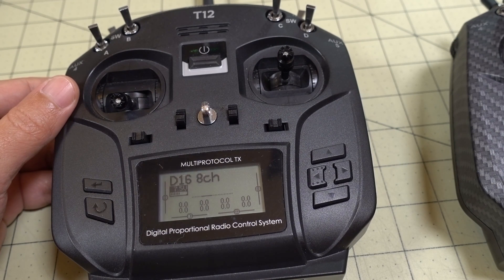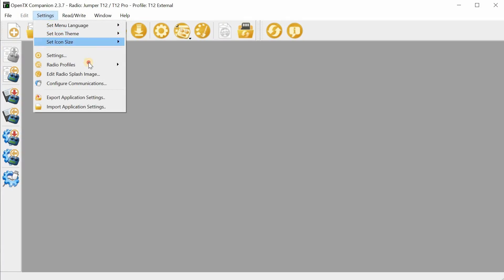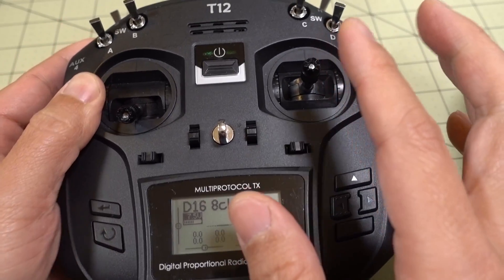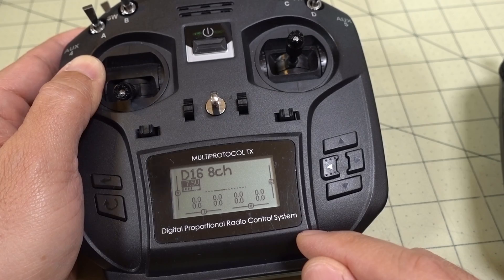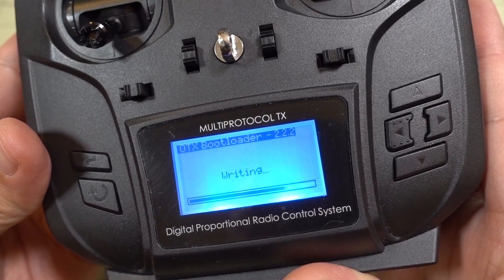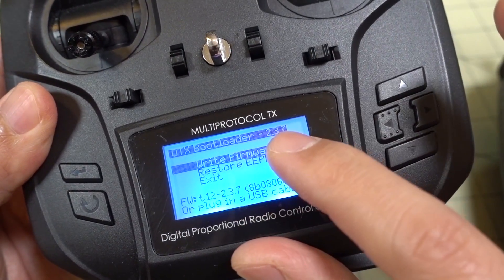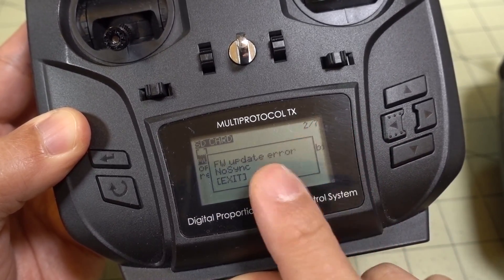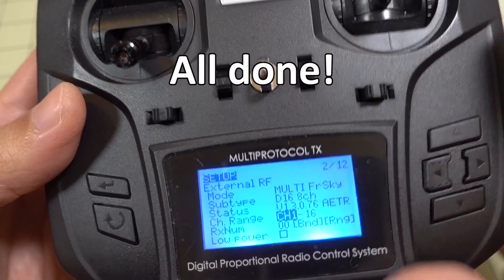Jumper T12/T12 Plus Firmware Update Tutorial 🎓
These are instructions for the original T12/T12 Plus.  NOT the PRO.

250mah 1S
300mah 1S
450mah 1S
520mah 1S
300mah 2S
300mah 3S
450mah 2S
520mah 2S
300mah 3S
520mah 3S

Bitcoin - 12Y5vysDMvgqX4Z7h7iRTsgwWoCNwv9MPs
Ethereum - 0xD8f3758678F3d93539F804e36811f0A04B0D047F
Litecoin - LcyGPS2f3NZxWU6BRkCJ5qdk1zV6jUCtn8